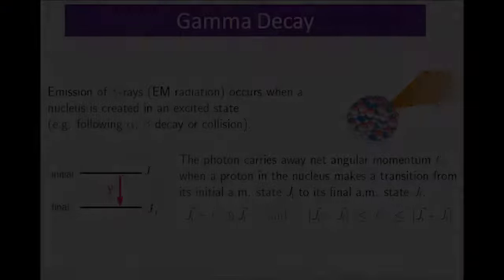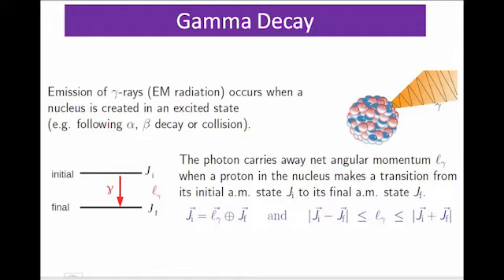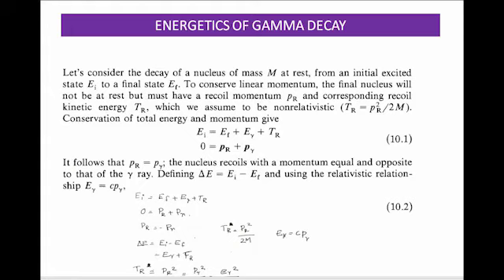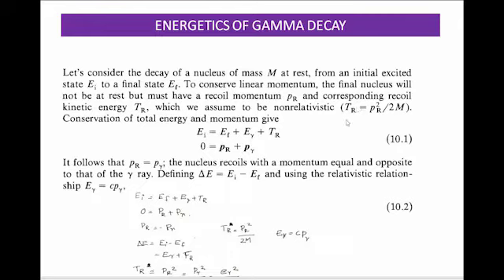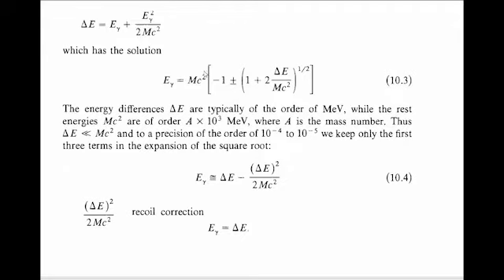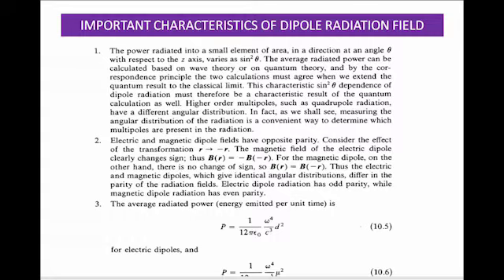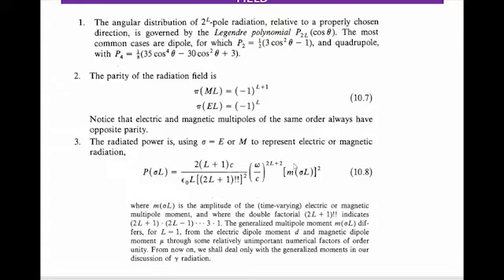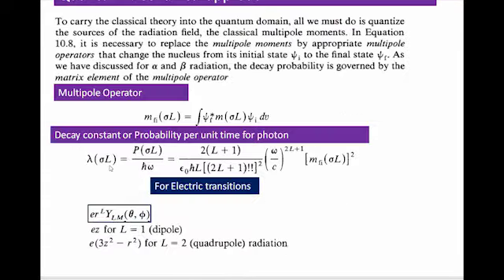Gamma decay | Sreeja , Department Of Physics